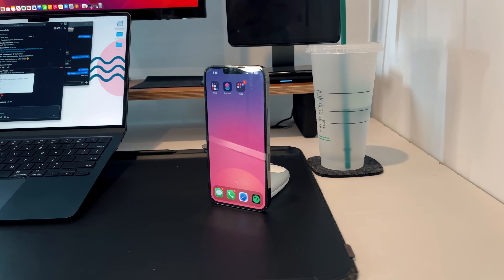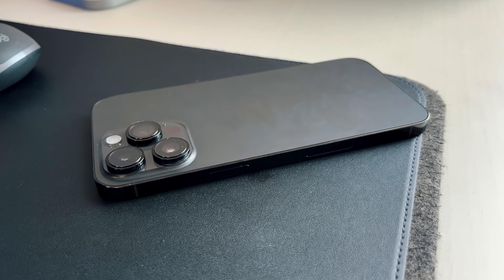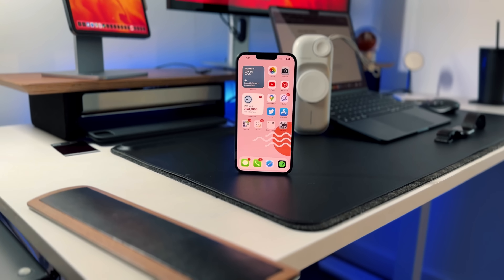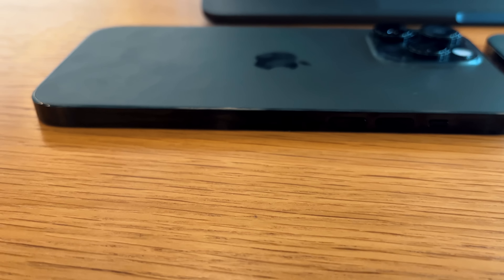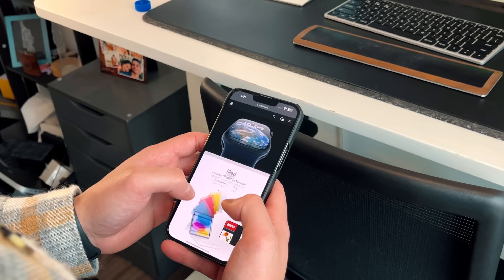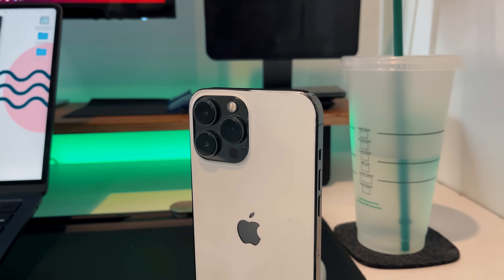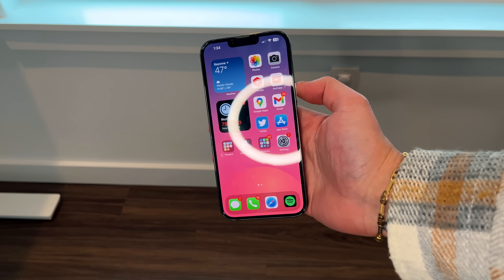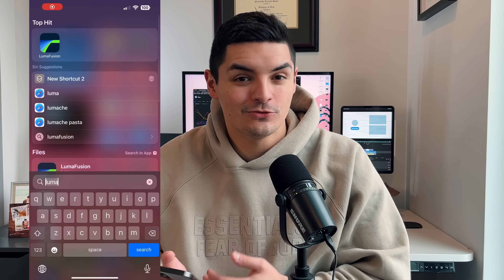You SHOULD Still Buy The iPhone 13 Pro Max, here's Why | Long Term Review!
The iPhone 13 Pro Max has been my main phone since it launched almost 18 months ago. This thing has helped me run this entire youtube channel and if you can find one then, for the price, its going to be hard to beat

Products Mentioned:

Autonomous Desk
Flexispot Desk
Apple Magic Keyboard
Logitech Anywhere S3
Apple Magic Trackpad
Koorui 24in Monitor
Satechi Hub with Enclosure

GEAR I USE:
12.9 M1 iPad Pro
44in Ultrawide Monitor Innocn